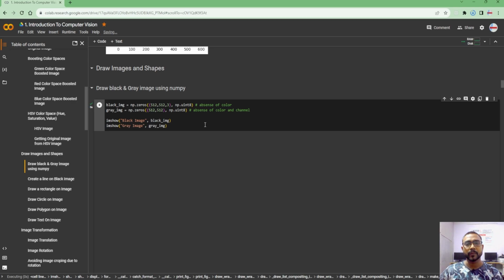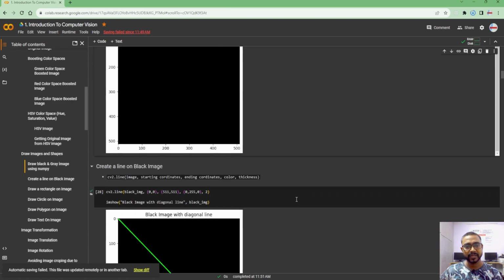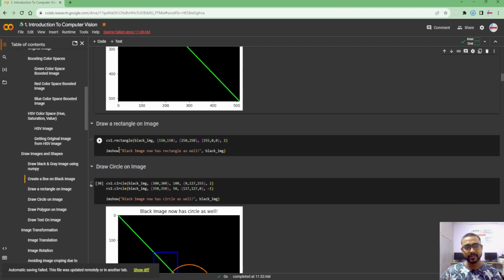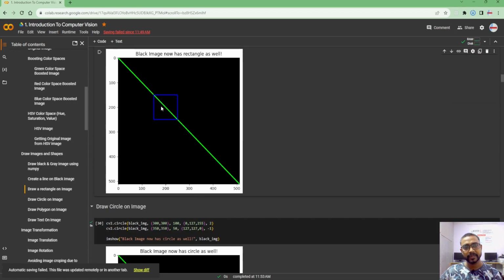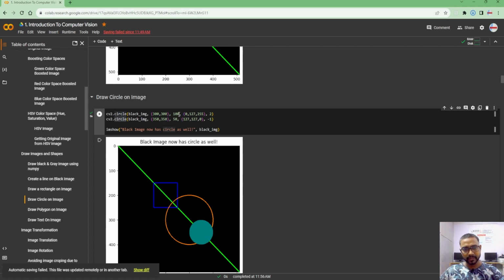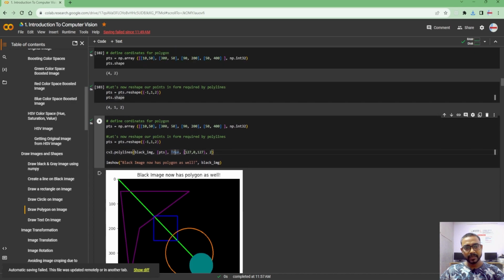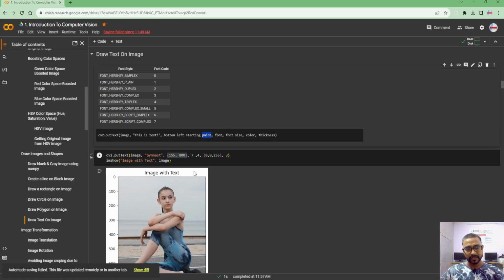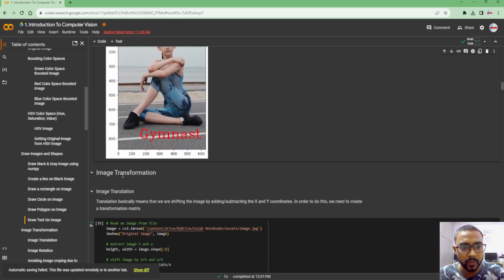4. Mastering Computer Vision with OpenCV : Draw Lines, Shapes and Text On Images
OpenCV is a popular open-source computer vision library. In this video, we'll introduce OpenCV and learn how to use it to capture and process images.

Computer Vision using OpenCV is a popular subject on college campuses and for good reason. In this video, we'll introduce OpenCV and learn how to use it to capture and process images. We'll also cover some basic techniques for image recognition and processing.

Unveiling the Secrets of Computer Vision with OpenCV
Escape the Ordinary: Discovering the Power of Computer Vision
Mastering Computer Vision with OpenCV: Your Ultimate Introduction
OpenCV Demystified: Unlock the World of Computer Vision
OpenCV Revealed: Embark on a Journey into Computer Vision
Unleash Your Creativity: Master Computer Vision with OpenCV
The Surprising Power of OpenCV: Drawing Lines, Shapes, and Text on Images
Discover the Secret to Stunning Visuals: Master Computer Vision with OpenCV
OpenCV Magic: Level Up Your Images with Lines, Shapes, and Text
From Beginner to Pro: Mastering Computer Vision with OpenCV and Open Up Endless Possibilities